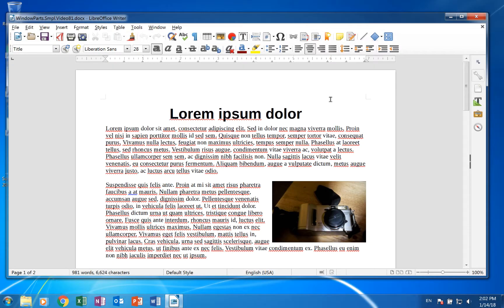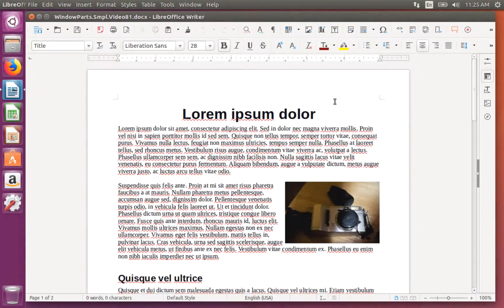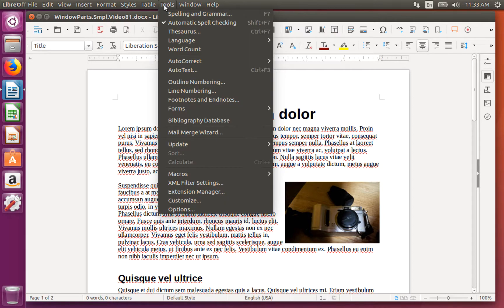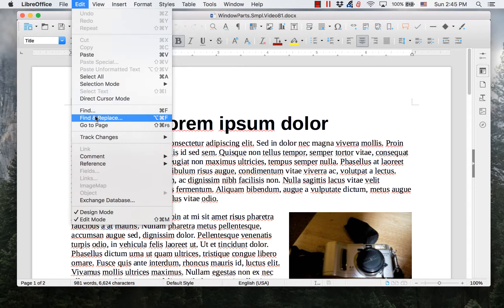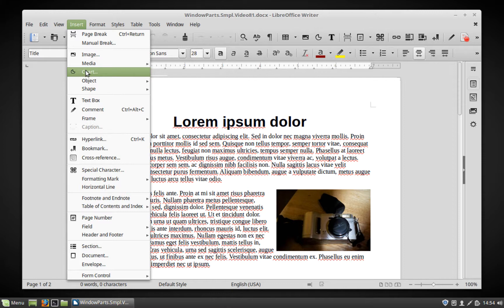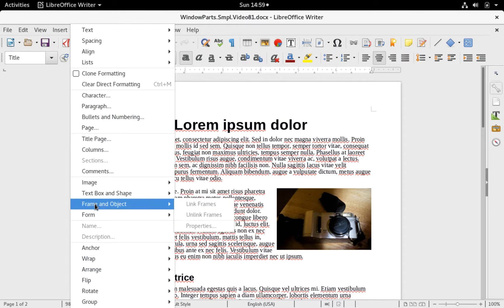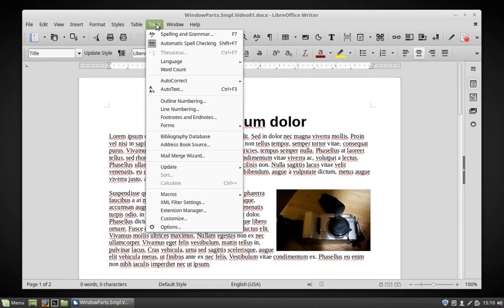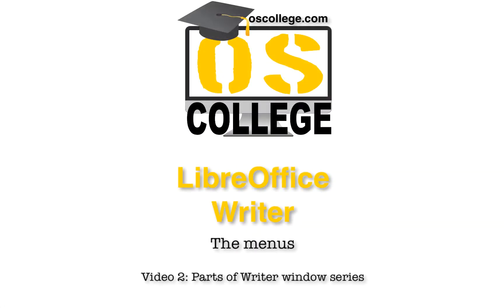LibreOffice Writer: The menus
This video covers the 10 menus that allow to access the features and functions of LibreOffice Writer:
- File
- Edit
- Insert
- Format
- Styles
- Table
- Tools
- Window
- Help

This video is the second one in the series about the parts of LibreOffice Writer's window.